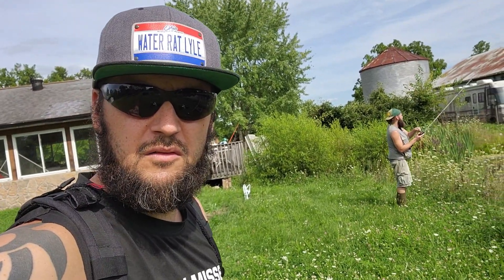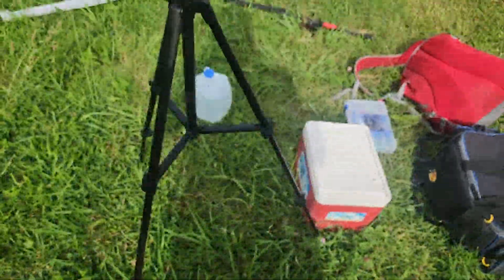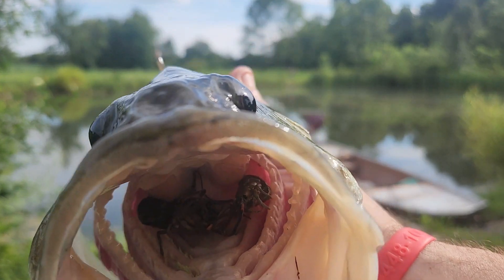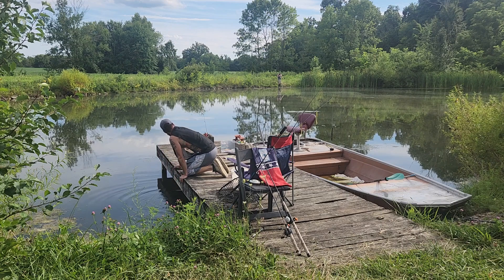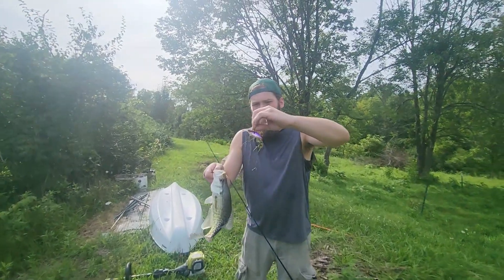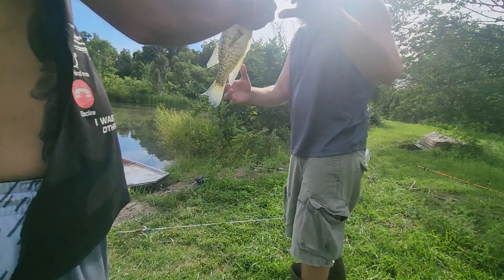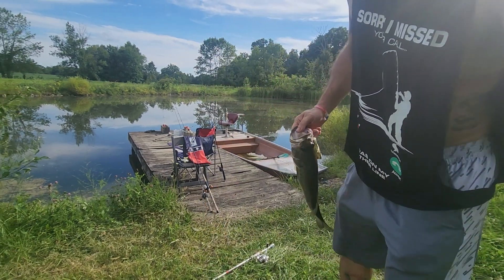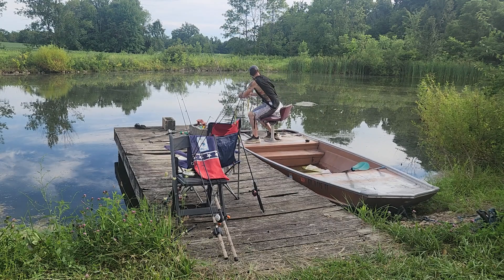Multiple Spices Caught In This Video (SURPRISE CATCH)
In this video we go back to a private pond and Multiple Spices Caught In This Video. (SURPRISE CATCH)
Thank you for everyone's support on this channel it means more then you know. HAPPY 5MONTHS TO OUR BEAUTIFUL DAUGHTER CARLY TODAY AS WELL! DADDY LOVES YOU AND ALWAYS WILL NO MATTER WHAT!!!♥️♥️♥️♥️♥️♥️♥️.